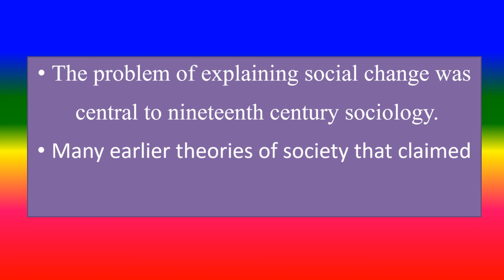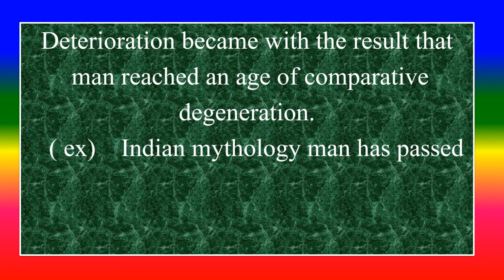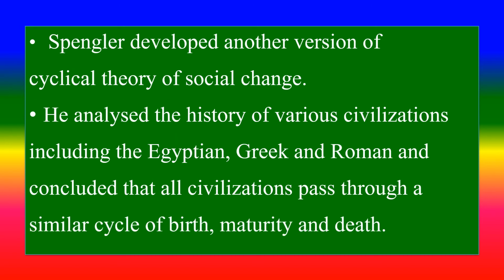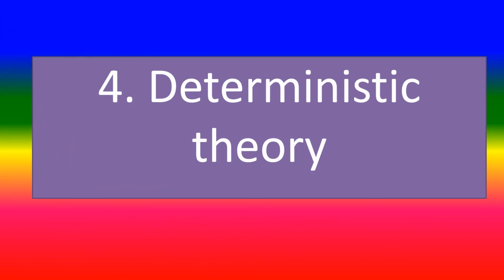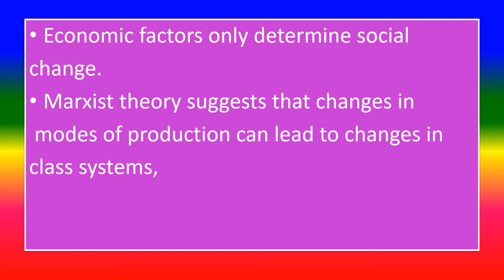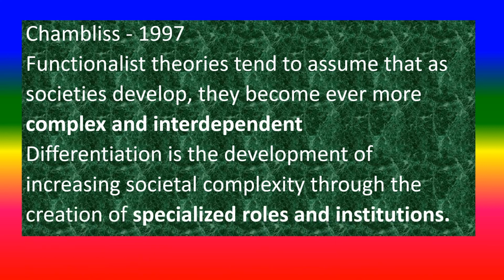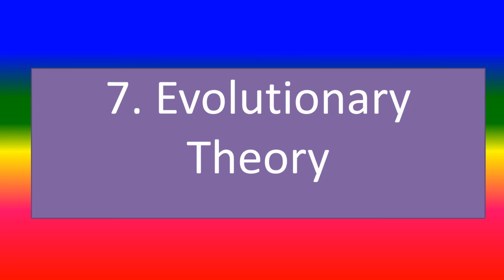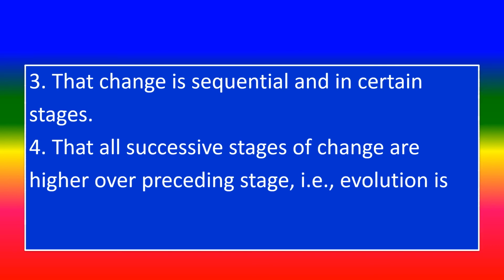THEORIES OF SOCIAL CHANGE - Sociology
TO STUDY THEORIES OF SOCIAL CHANGE?,

TOPICS
PSYCHOLOGY